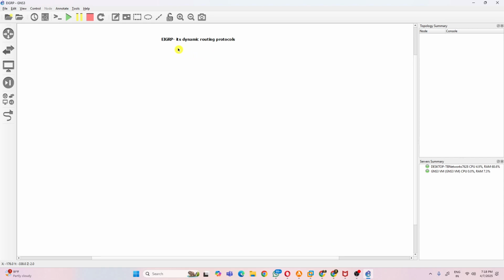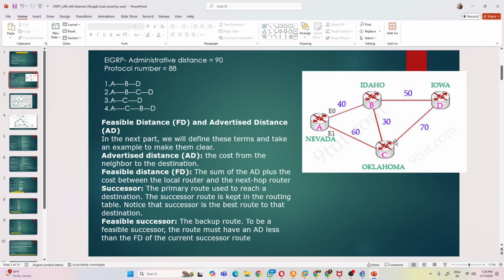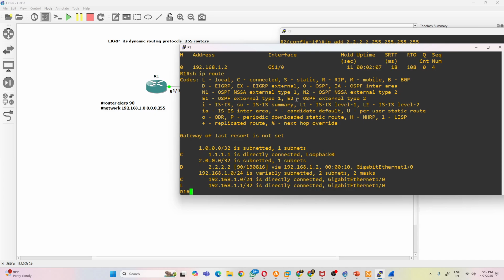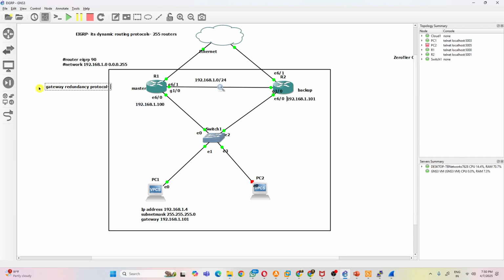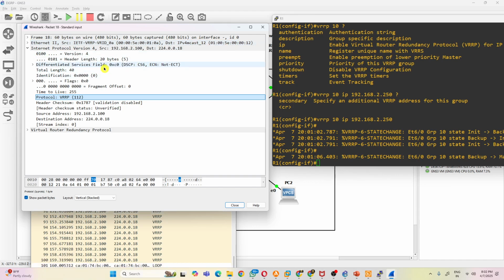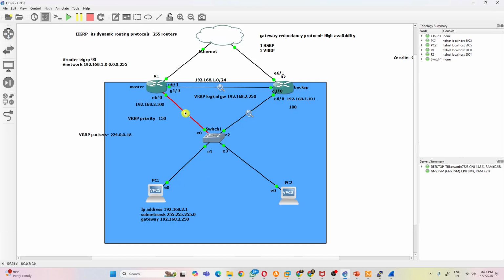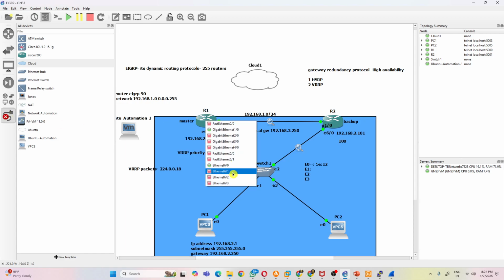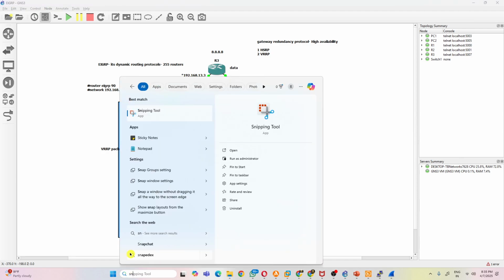VRRP Real-time LAB with EIGRP setup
Hi All,